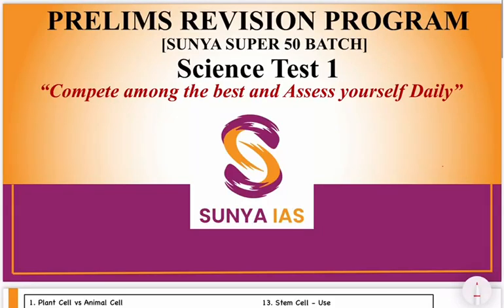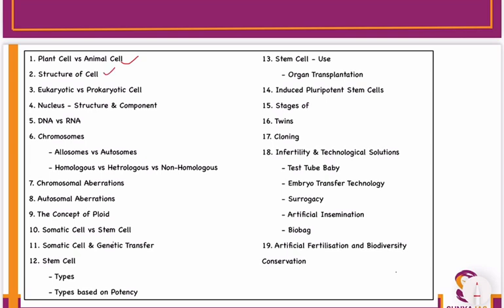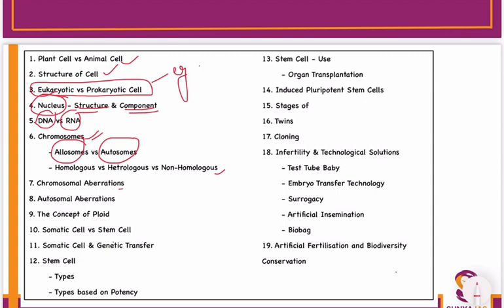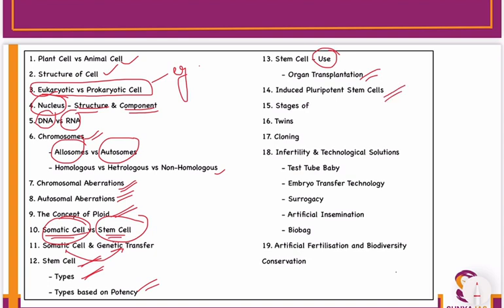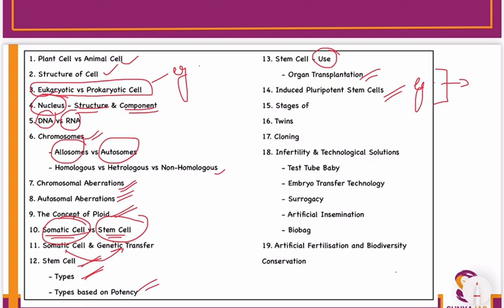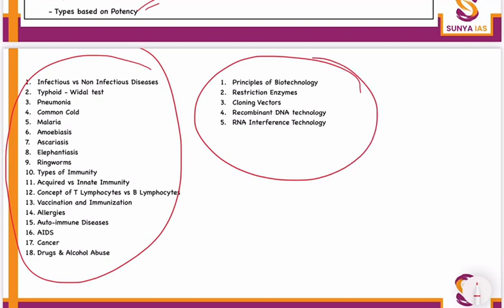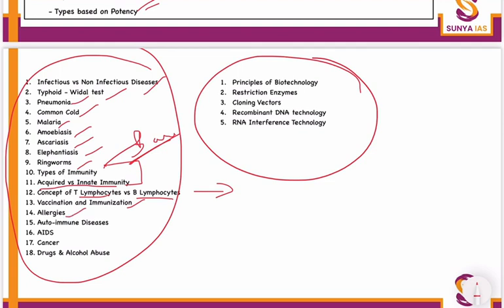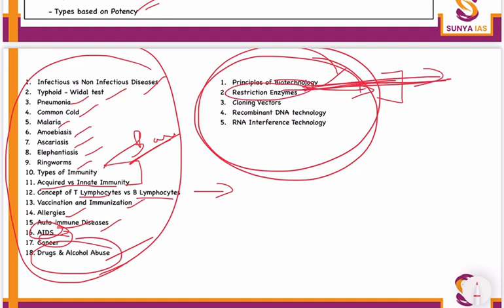What and How to read | Science and Technology Test 1 PRP 2023 | SUNYA IAS | UPSC CSE Prelims 2023